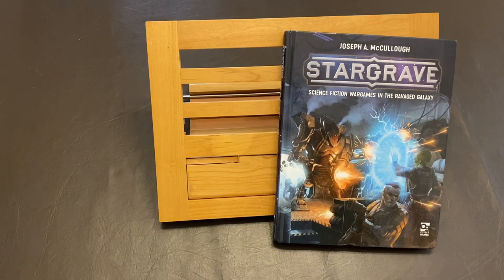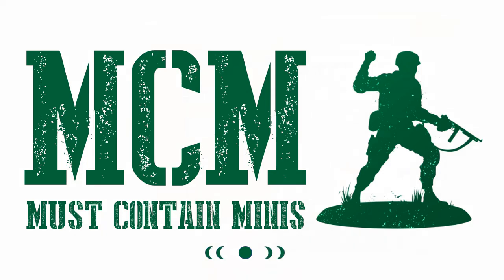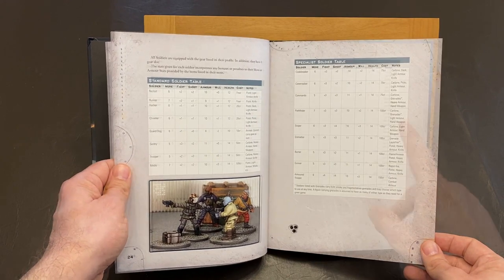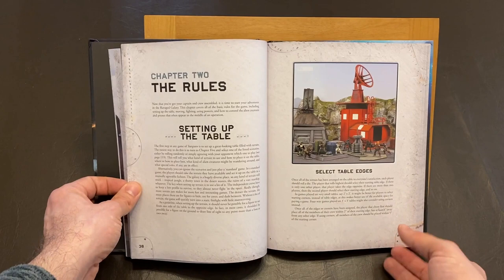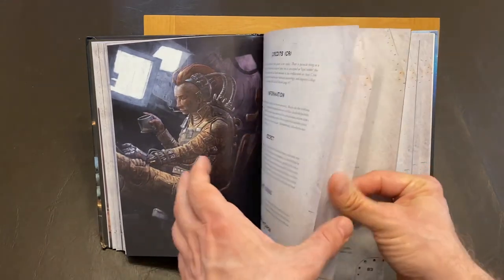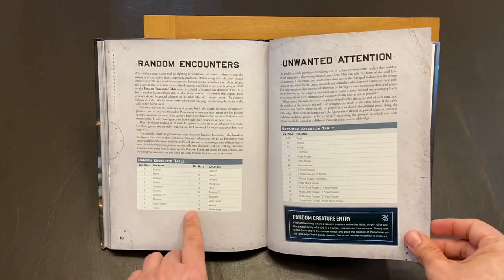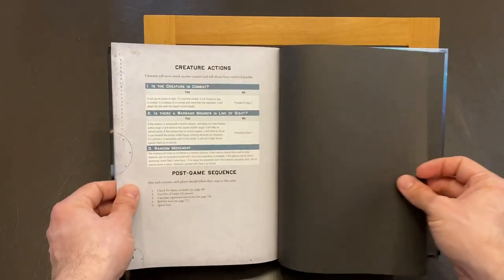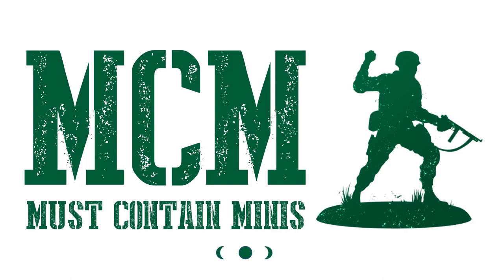Stargrave Flip Through - See What is in the Stargrave Rule Book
Want to know what is in the Stargrave Rulebook? I have you covered with this rule book flip through of Osprey Games' Stargrave. Come check it out and see if this is a game that you want to get into.

For those who don't know, Stargrave is a skirmish level game with 10 figures per side. You also have random encounters where NPC (Non-Player Character) models take to the battle field against both sides. This game is essentially Frostgrave in Space, which is something a lot of us have been waiting for a while for.

The game system works with a d20 and is perfect for a quick and simple game for the tabletop. Best of all, there are campaign rules and your characters level up between sessions. That is cool, and I really like that.

When a miniatures game combines level progression like an RPG light game, I really like that.

Special thanks goes out to Osprey Games for sending me a copy of the rules for review.

Without further ado, here is a list of contents in this video.

0:00 Introduction
0:40 Start of the Flip Through
3:55 My thoughts and wrapping it up

As a note, some of these links give me a commission if you buy from them.

With some of these links, you can learn more about Stargrave and even get started building your crew for free!!!

Related Links...

Stargrave Resources on Osprey Games (Look near the bottom of the page to find the Free Stargrave PDFs)...

Stargrave Pre-Sales Campaign on North Star Military Figures (The Stargrave Nickstarter)...

Must Contain Minis Articles...